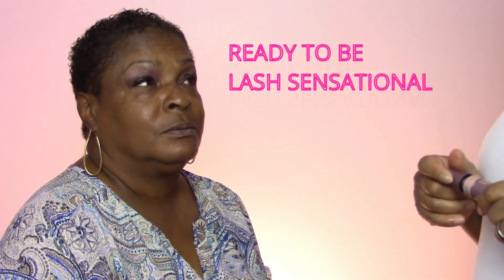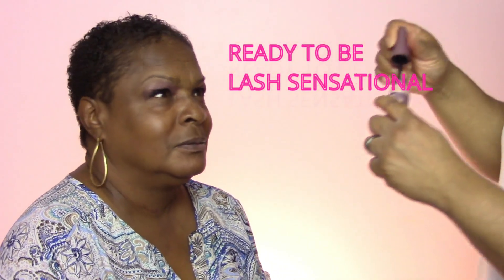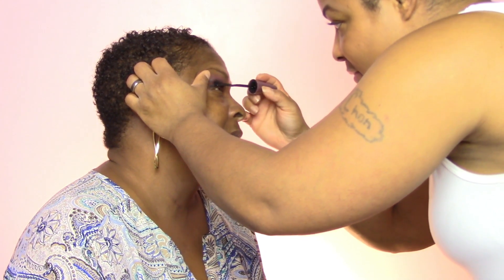DOING MOMS MAKEUP!!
Doing my mom makeup is so special to me!! I love my mom and she trust me to give her makeup to show her how beautiful she is!!😍

She will be with me for a while helping me with all necessary actions to keep my content up to date and just being a great friend through my time of need!!

I do not have any rights to this music!

ALL brushes used in most of my videos are my FAVORITE Morphes and they are very affordable!!

ALL things made by GOD is beautiful! Glam is just a bonus!!